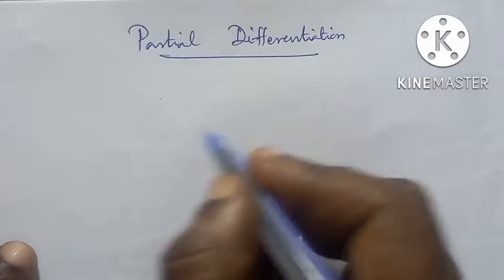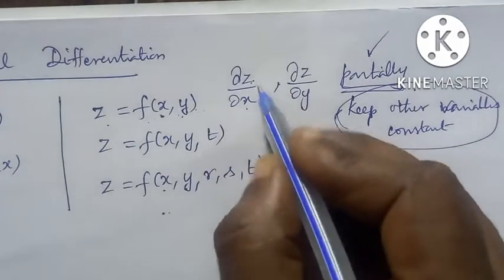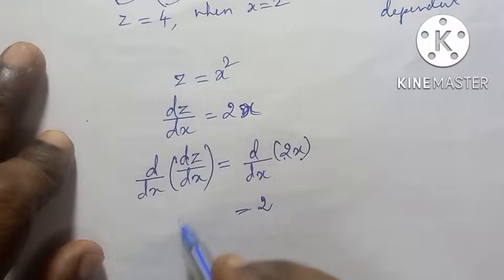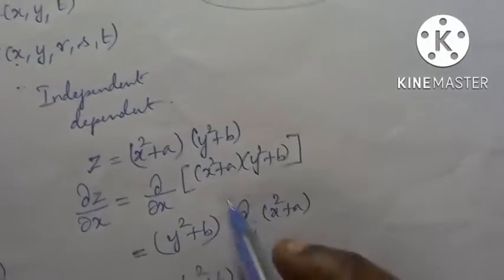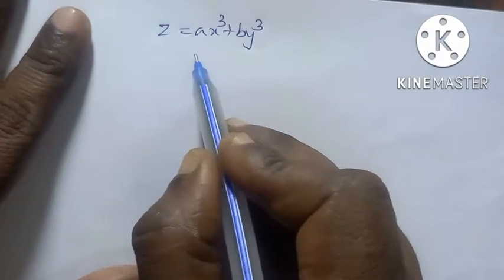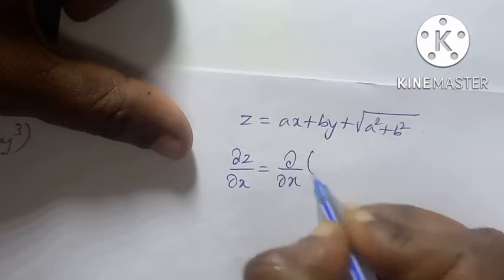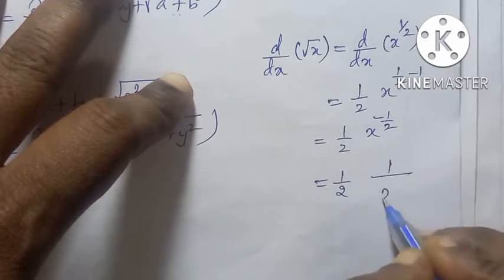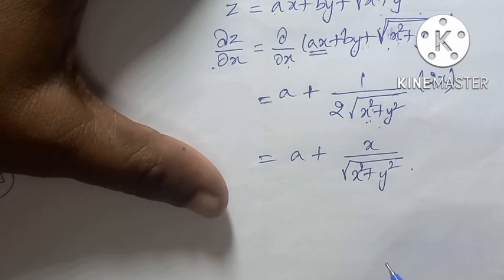Basics for Lateral Entry Students (Part 2)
Basics of Partial Differentiation for Lateral Entry Students